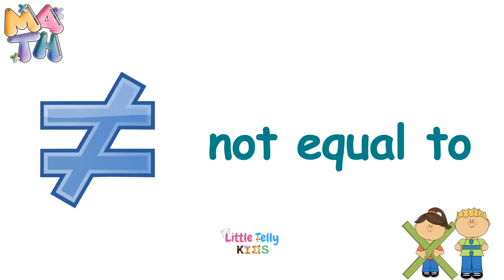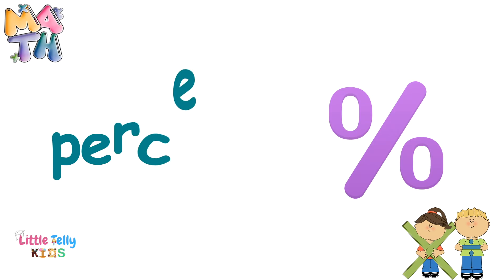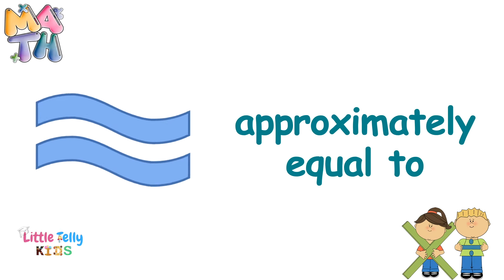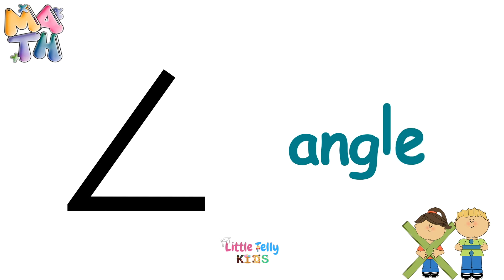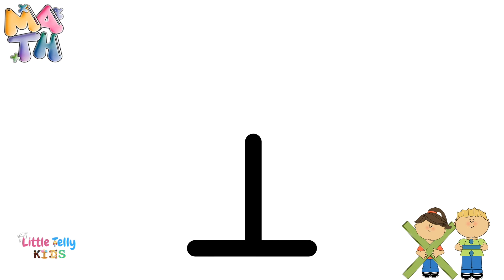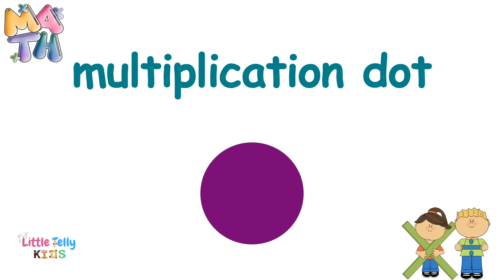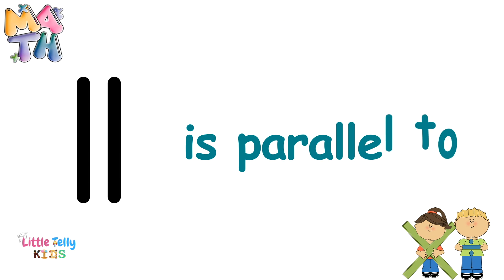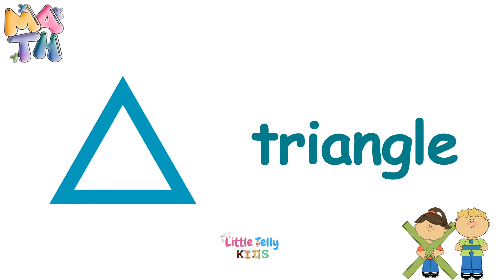Basic Maths Symbols || Maths Signs Vocabulary || Useful list of Maths Symbols ||Math Symbols in Word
This video is about Basic Maths Symbols || Maths Signs Vocabulary || Useful list of Maths Symbols ||Math Symbols in Word

If you'd like to see more videos like Basic Maths Symbols || Maths Signs Vocabulary || Useful list of Maths Symbols ||Math Symbols in Word then please subscribe and don't forget to click on the bell button so that you can get the notification of the video whenever it is published.

Title:- Basic Maths Symbols || Maths Signs Vocabulary || Useful list of Maths Symbols ||Math Symbols in Word